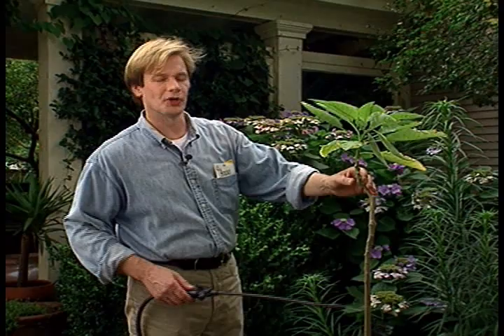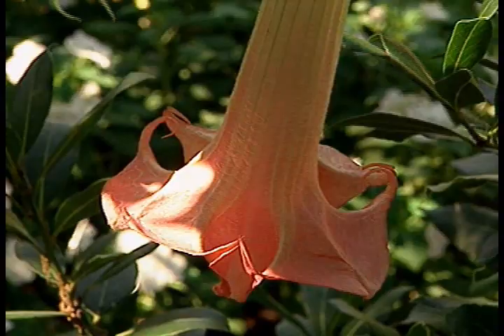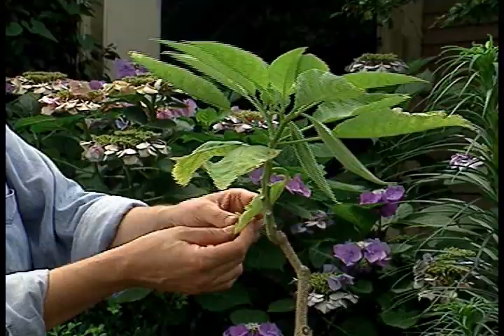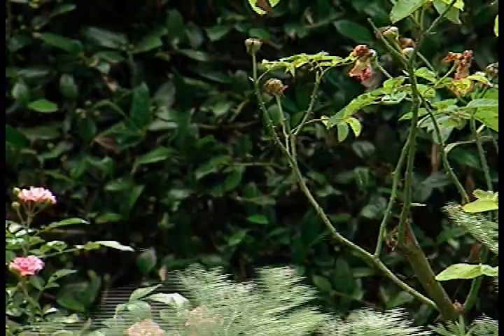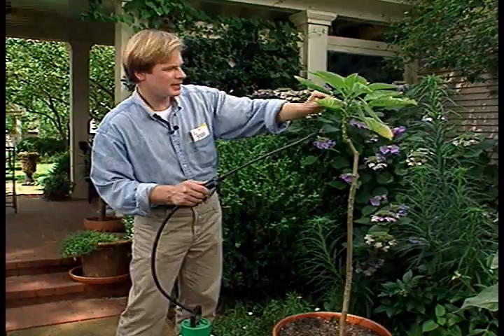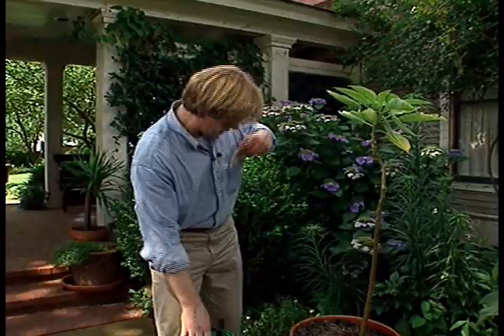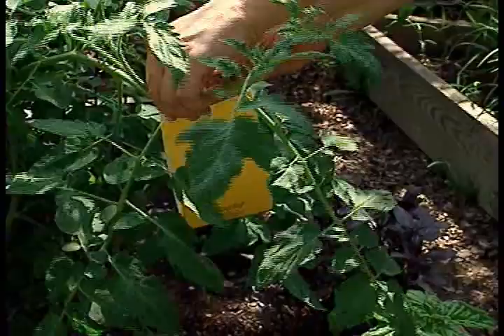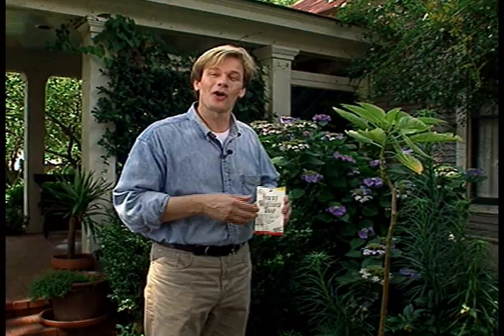Controlling White Flies in Garden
Get rid of your white flies.

One of the ironies of gardening is that often some of the smallest pests can create the biggest nuisance. Let me give you an example. I know this little Angel's Trumpet doesn't look like much now. It's because it's just getting over an infestation of White Flies, but if you could have seen it last year it was spectacular. It was covered with these long, peach-colored, trumpet shaped blossoms and the foliage was a rich green.
As you can see, the White Flies have just about drained all of the life out of this little plant. You can see the evidence of their damage in the lack of vigor in the plant and the discoloration of the leaves. Before they were a rich green and now they've turned a sickly yellow.
You can tell that you have White Flies by doing a simple test. Just shake the foliage and if a cloud of white insects fly out then you've spotted the culprit. I was able to get this infestation of White Fly under control with repeated applications of an insecticidal soap.
Now, for this to work best, you really need to soak the under side of the leaves and the top of the plant all the way down to the base. My second line of defense is to use these sticky, White Fly Traps. You see, the color yellow is attractive to White Flies and other insects so they're drawn onto it, stick and eventually die.
Now you can pick these up at your local garden center and they're easy to apply.
From the garden, I'm Allen Smith.

Copyright: 2000
P. Allen Smith Gardens
Hortus LTD.